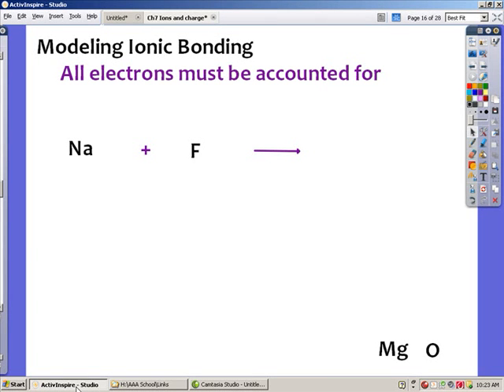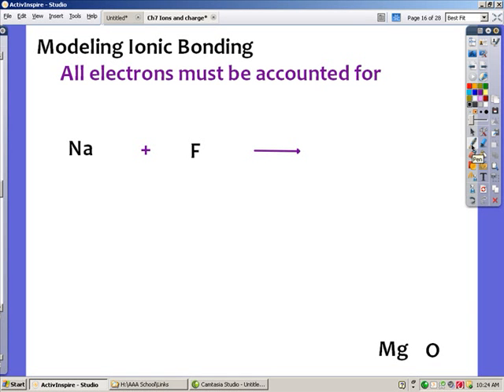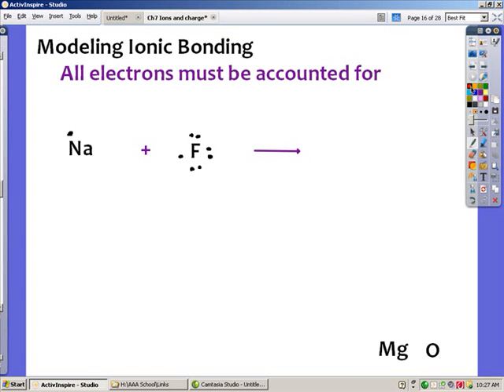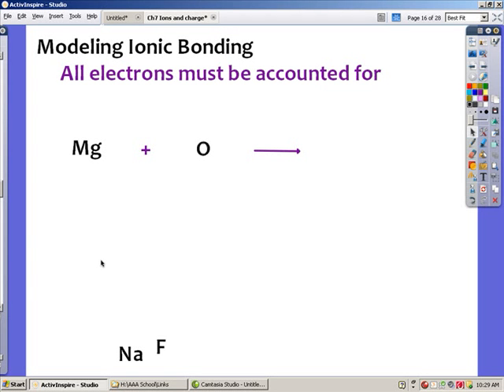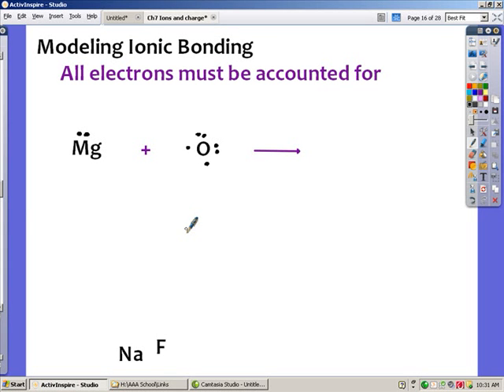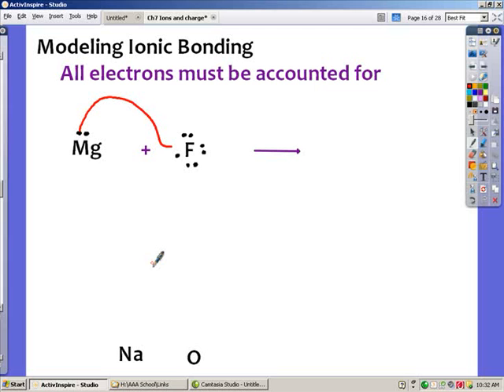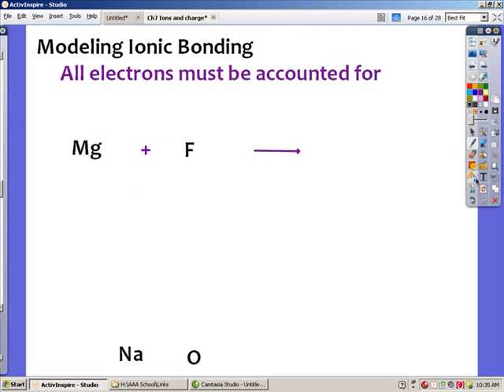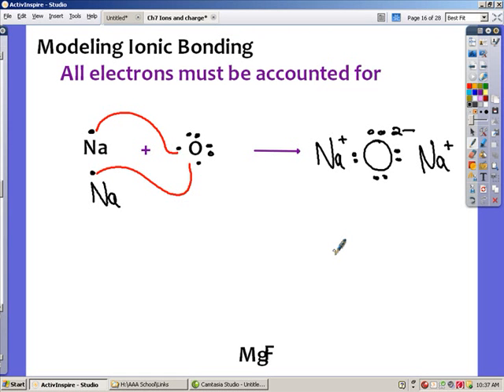Modeling Ionic Bonding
Mr Hicks models the electron transfer and ionic bonding